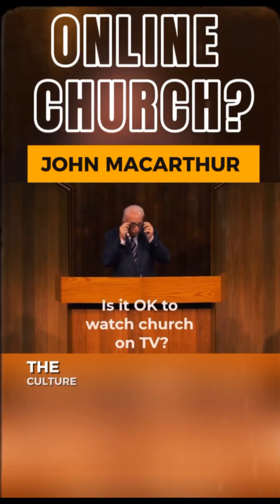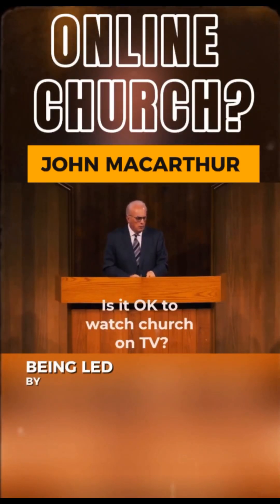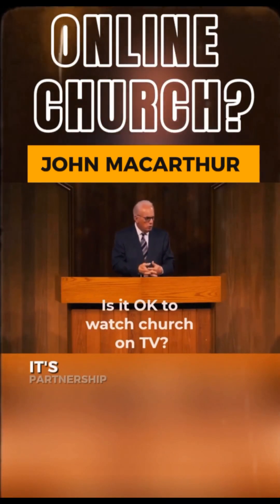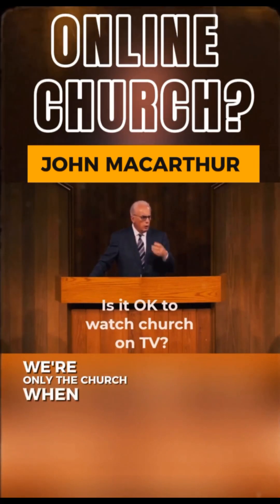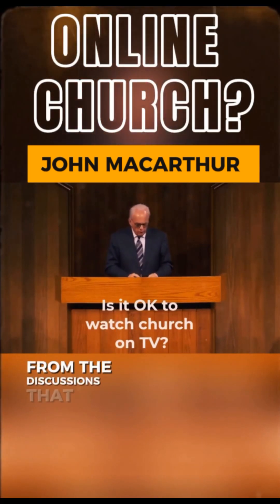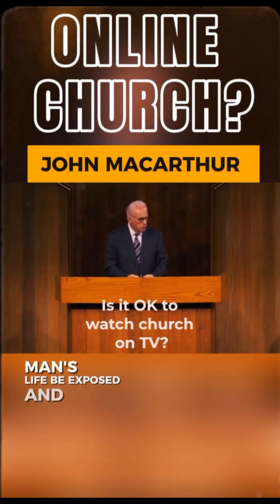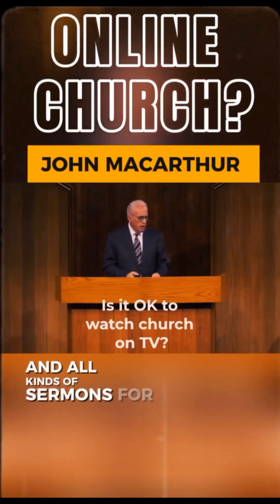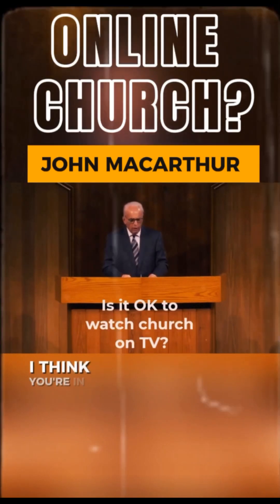Online Church | John MacArthur